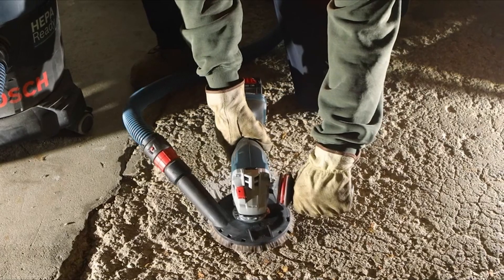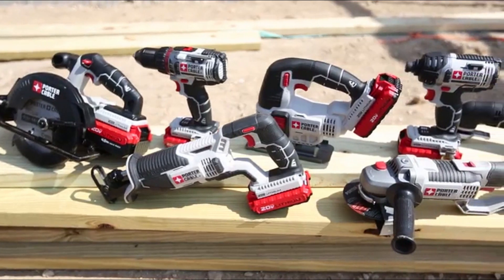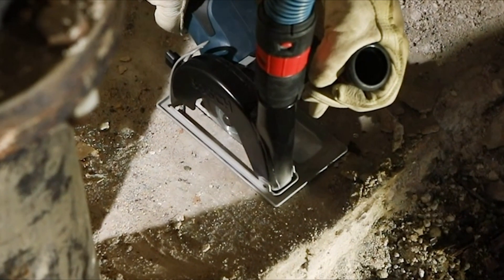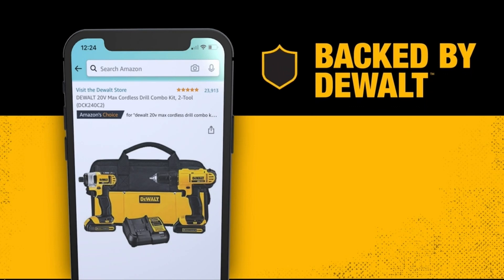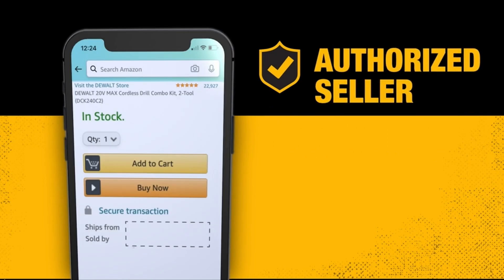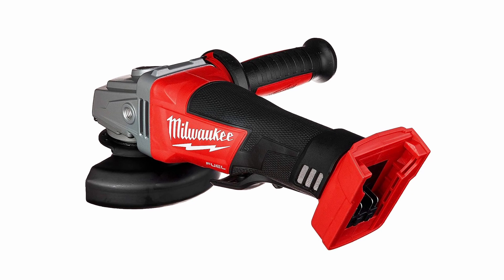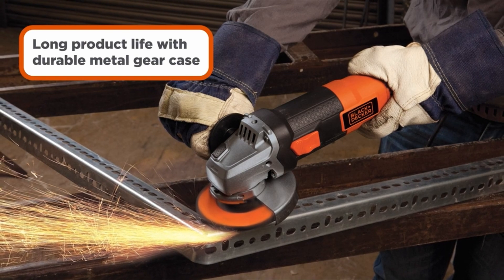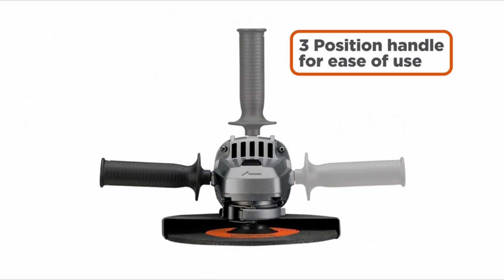5 Best Angle Grinder For Cutting Metal IN 2023 ✅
Let's talk about the  Best Angle Grinder For Cutting Metal

Quick Links: ✅✅✅
Introduction